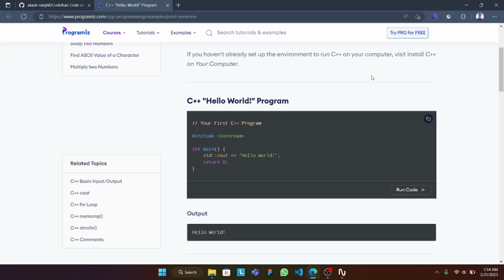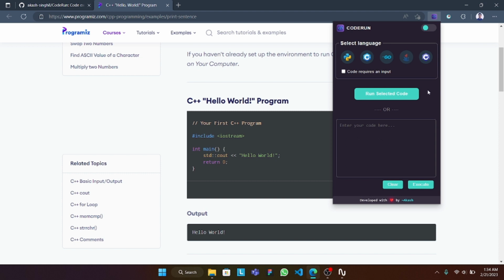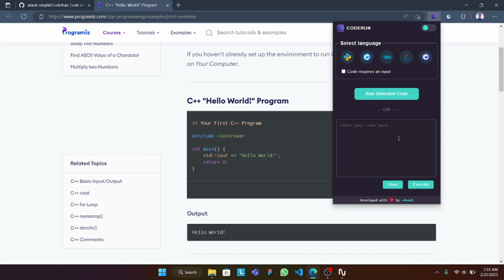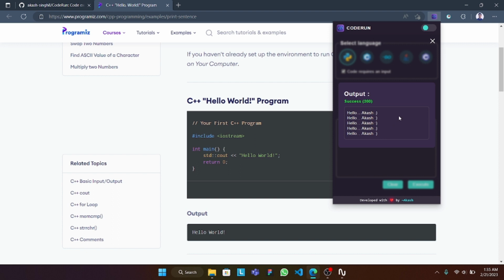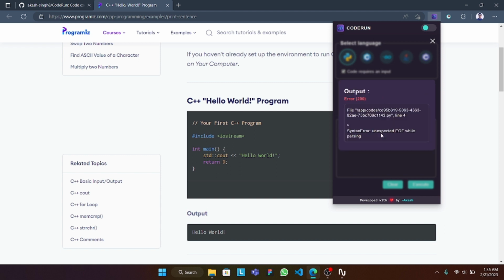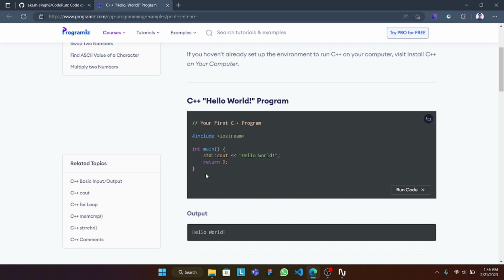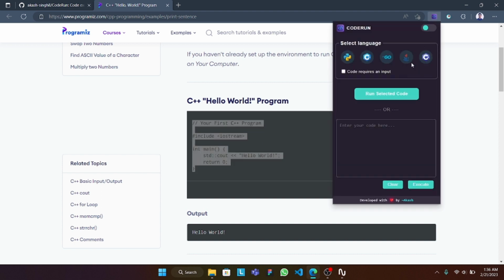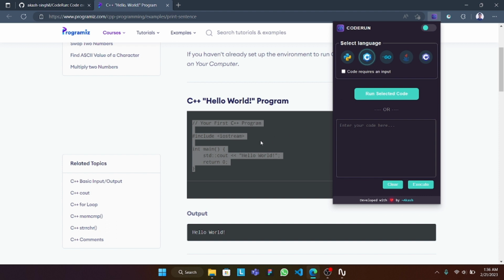Effortlessly execute code in multiple languages with CodeRun | Chrome Extension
CodeRun is a chrome extension that allows with to execute any code in Python, C, C++, Java, and more, all in one place in just one click. And help save your time and streamline your coding workflow.